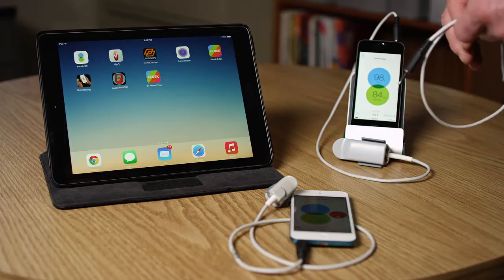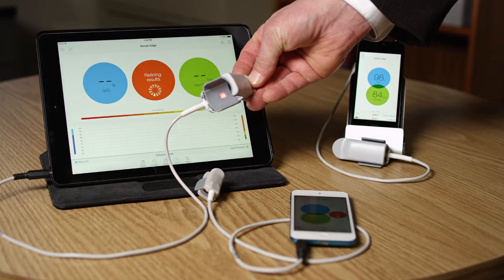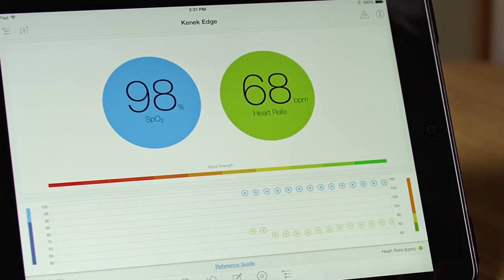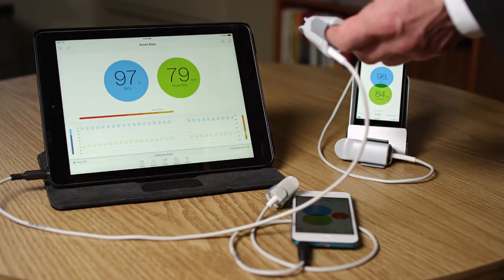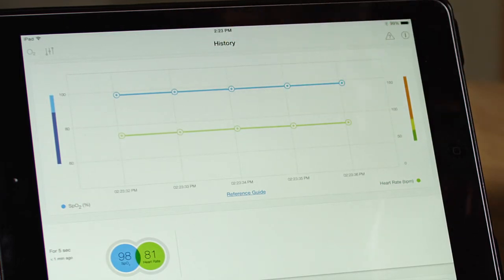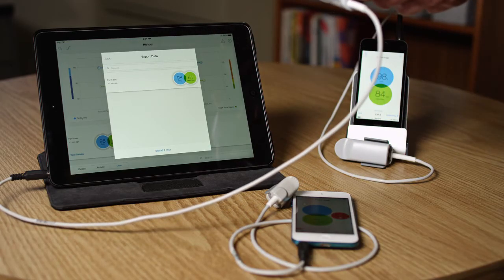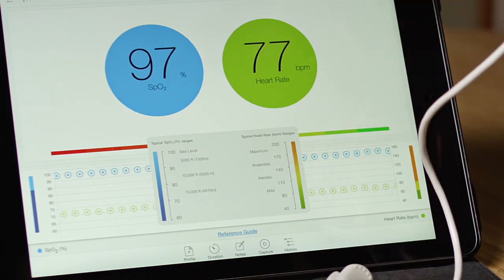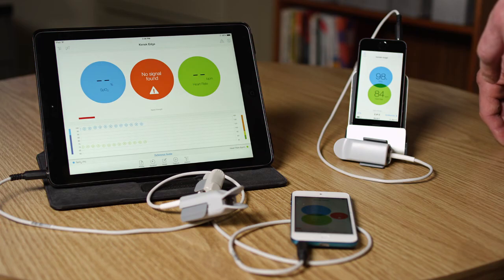Kenek Edge mobile pulse oximeter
Loki Jorgenson, CTO for LGTmedical, demonstrates the features of the Kenek Edge pulse oximeter. It measures vital signs by connecting to supported mobile phones and tablets through the audio port. An external fingertip sensor shines light through tissue to measure a person's blood oxygen level and heart rate quickly, easily, and accurately.

The feature-packed Kenek Edge pulse oximeter will be available for purchase in July 2014.